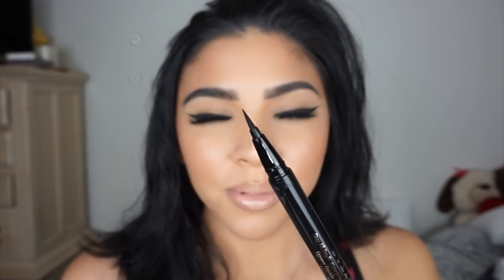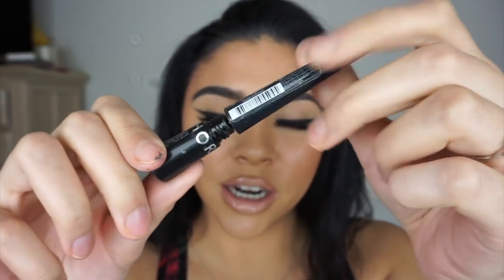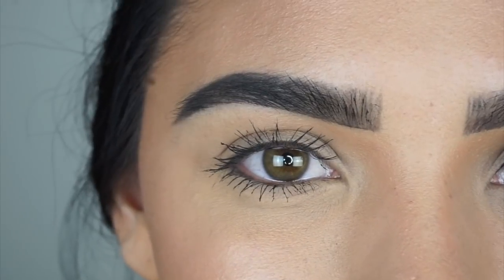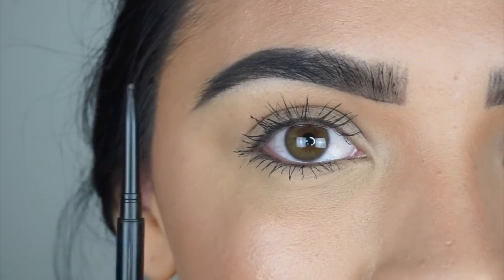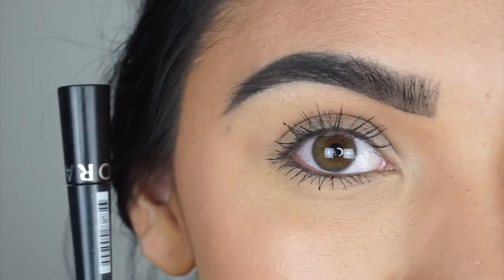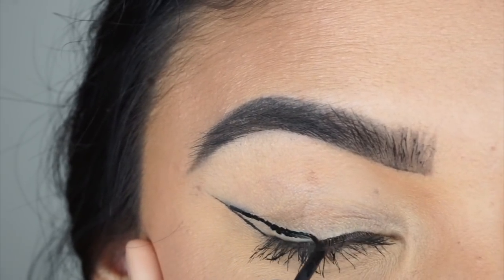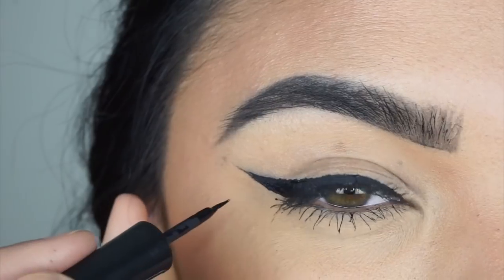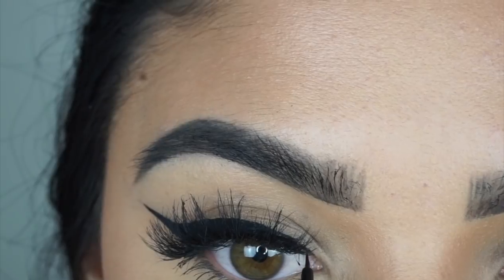WINGED LINER TUTORIAL | Amber Rose Oatman | GIVEAWAY CLOSED*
THE TIME HAS FINALLY COME!
Highly requested video and I finally have it for you guys ALONG WITH a GIVEAWAY!

Must follow all rules.  Best of luck to everyone who enters!

PRODUCTS USED:
-Sephora Liquid Liner "Thin Brush" Black

XO,
Amber